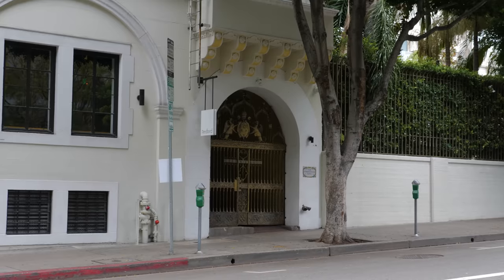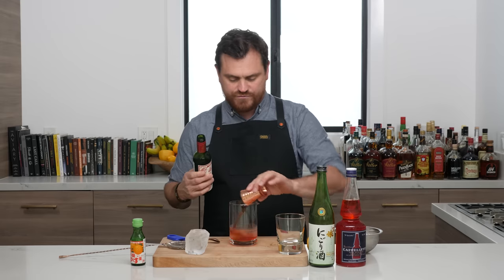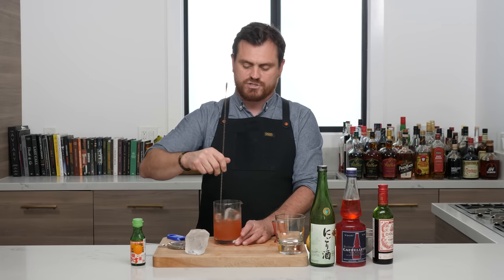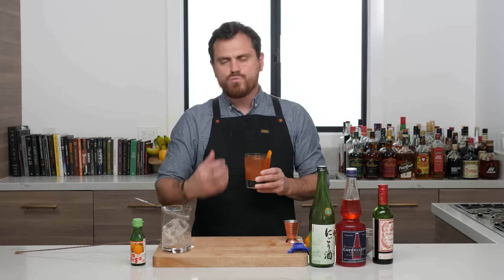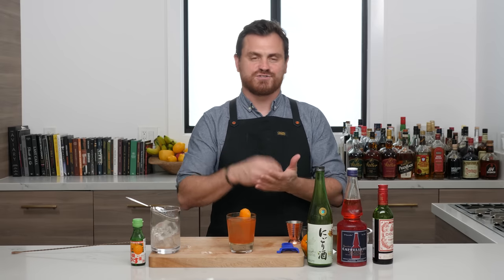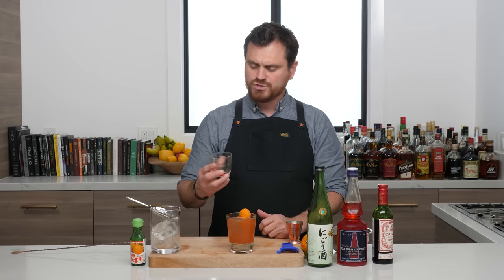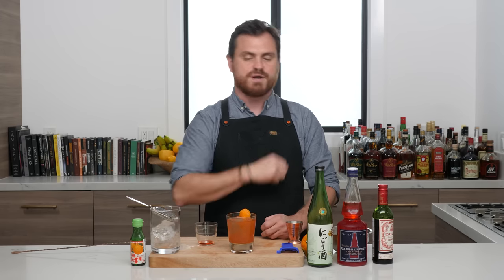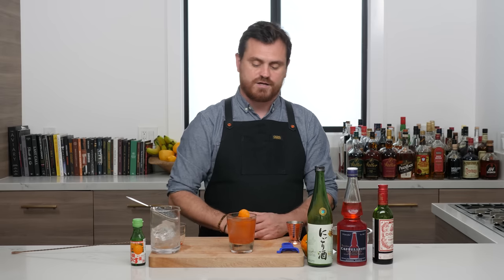Our First Sake Cocktail, The Little Tokyo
A pleasing drink from one of LA's most creative bartenders.

This drink was created by Los Angeles bartender Tobin Shea who runs the beverage program over at Redbird in Little Tokyo, this Cocktail's namesake neighborhood. Redbird is a restaurant opened by LA Chef Neil Fraser and you can find it inside a historic Cathedral also owned by Fraser. It is one of the most popular restaurants in the city offering I gues what you'd call "New American Cuisine."
Little Tokyo is a neighborhood in Downtown Los Angeles which takes up about five city blocks. It is one of only three official "Japantowns" in the United States and was declared a historic landmark in 1995. It is one of LA's most historic and popular neighborhoods so you should definitely stop by if you find yourself in town anytime soon (or at least after this whole COVID thing blows over).
Tobin Shea started bartending to pay the bills while in college and has gone on to make a name for himself behind the bar at such LA staples as El Cid and Circa. He has, for the past several years found himself as beverage director at Redbird. And lucky for us, so we can have such wonderful cocktails as this one!

Here's links to the tools I use in this epsiode:
Amehla Co. Honeycomb Mixing Glass (18oz)
Barfly Teardrop Bar Spoon (Gold)
Barfly Measuring Cup Jigger (Copper)
Barfly Vintage Hawthorne Strainer
Organic Yuzu Juice

Here's The Specs:
1.5oz (45ml) Nigori Sake
.75oz (22.5ml) Cappelletti Aperitivo
.75oz (22.5ml) Sweet Vermouth
.25oz (7.5ml) Yuzu Juice
Orange Twist